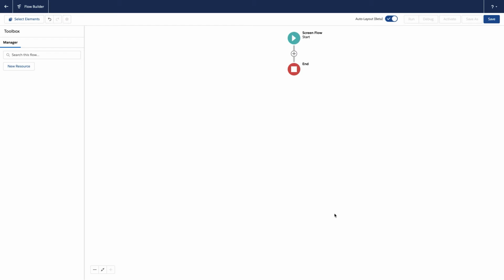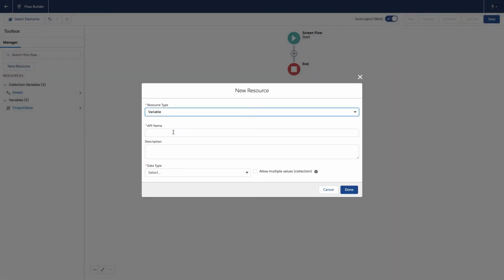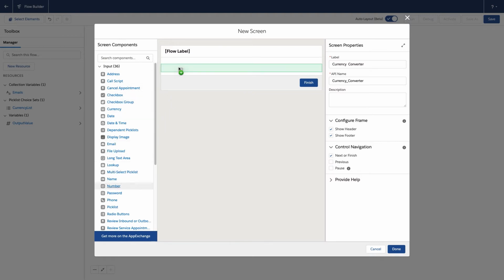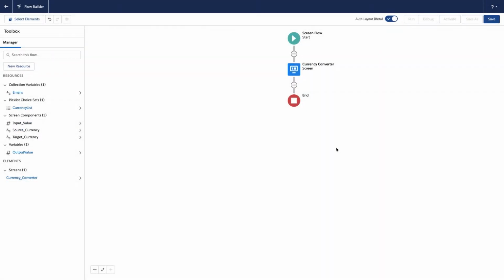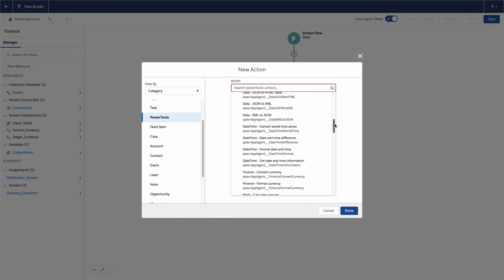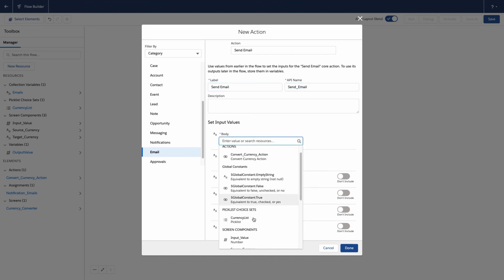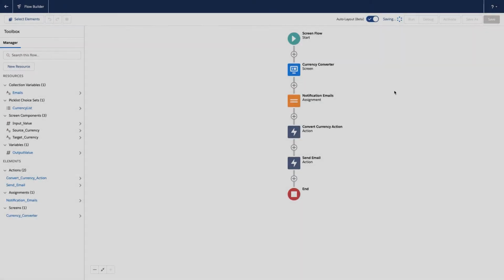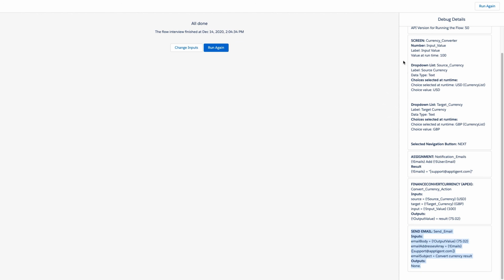PowerTools for Salesforce - Convert Currency Tutorial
A step-by-step walk-through of how to use the PowerTools Convert Currency action in Salesforce.